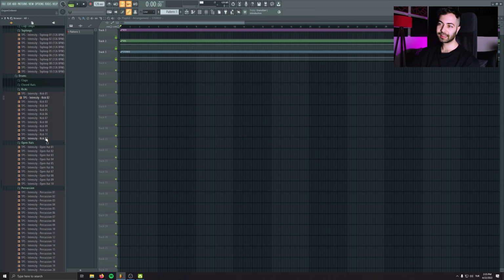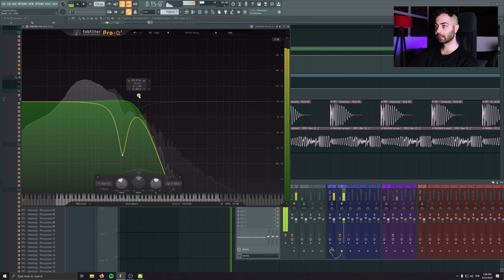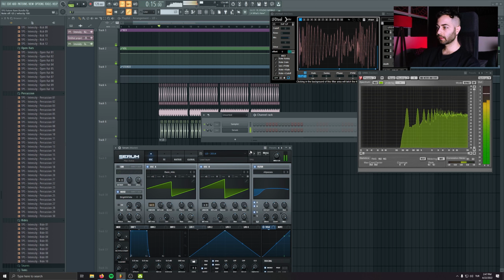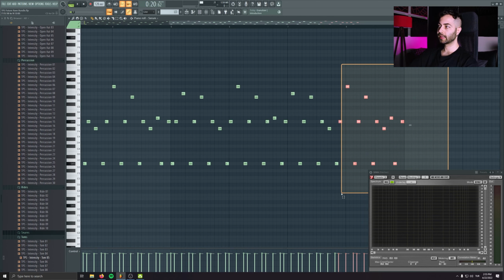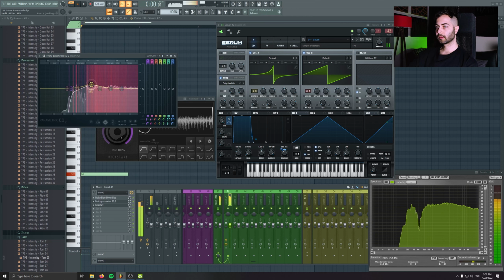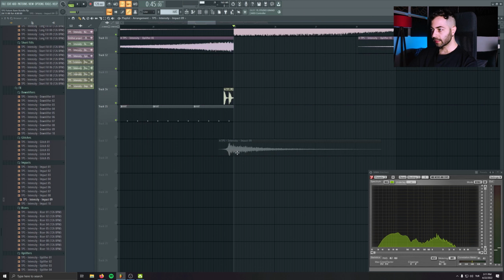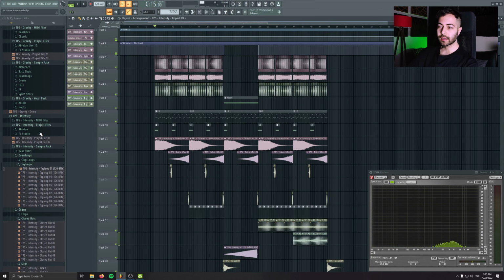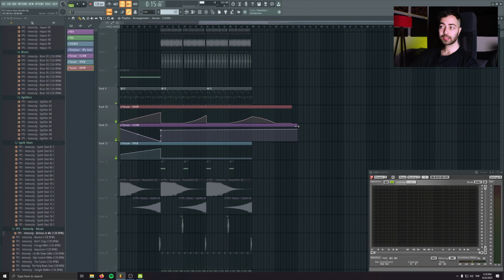3 Genres In 1 Drop | HARDWELL NEW STYLE | BigRoom x FutureRave x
Hello Broducers!

In this video I'm showing you how to make a drop like Hardwell's new style. I'm gonna be inspired from Hardwell - Into The Unknown track. That track is so fresh and it contains 3 different genres inside it.

It has techno bassline, bigroom toms, and top of that futurerave leads.

I'll be using the new bundle released by @TheProducerSchool called Intensity! It's a really solid pack, that contains Serum bank called Impulse and a big genre specific sample pack that you can use it in your tracks. Also the bundle contains 2 project files both for FL Studio and Ableton.

00:00 Intro
00:48 Kick And Bass
06:40 Drop Toms
07:55 Future Rave Leads
15:11 Synth Brass Horn
18:40 FX
20:00 Drum Fills
22:00 Hi-hat
22:44 Mid Build-up Section
25:20 Top Loops
26:20 Riser
28:20 Automations
30:00 Vocals
31:00 Last Touches
32:20 Final Result